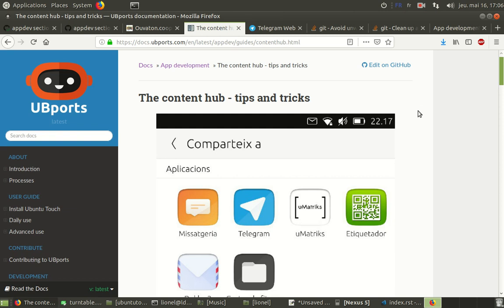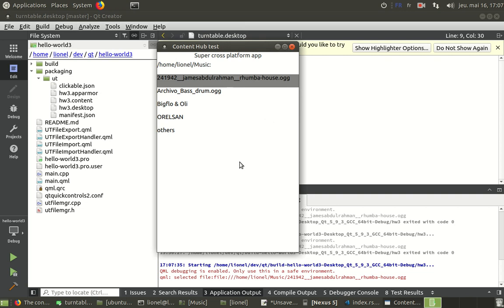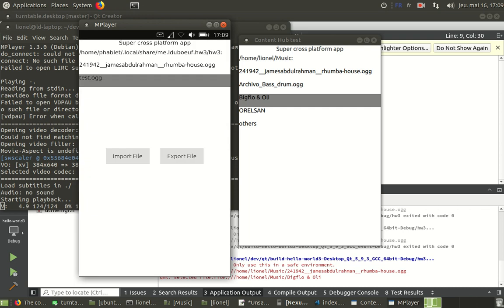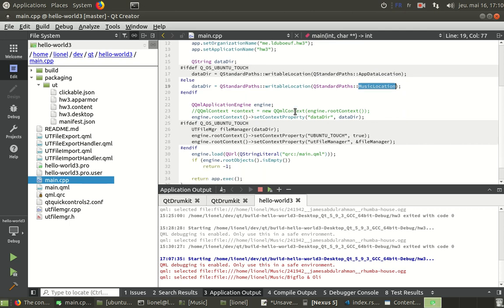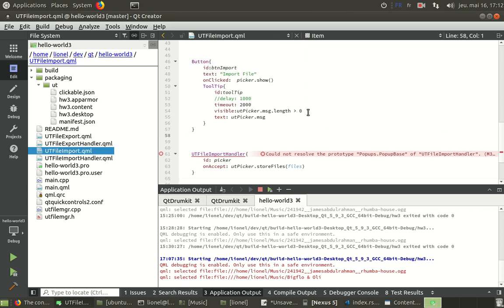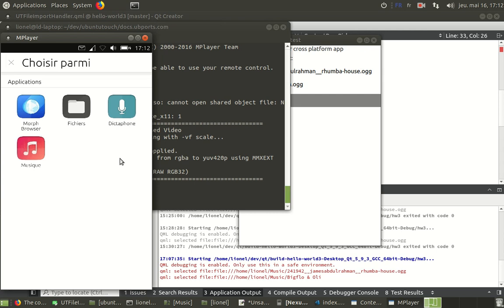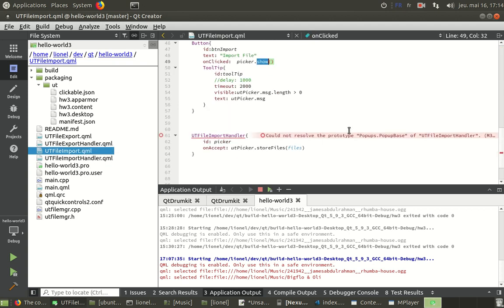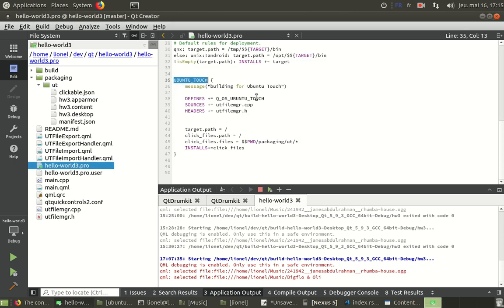Qt Ubuntu Touch, Import / Export files with Content Hub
Cross Plaform Application example for importing/Exporting files  with Content-Hub.

Sorry for inverting apparmor policy :"content_exchange" = for importing and "content_exchange_source" for exporting...